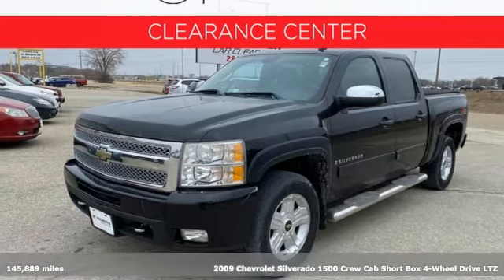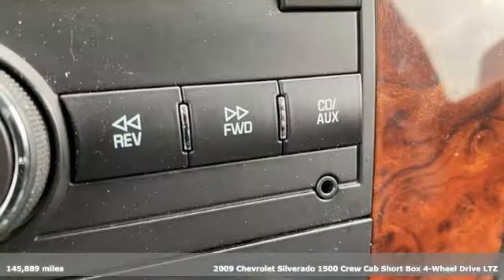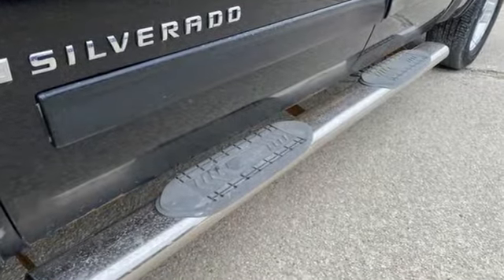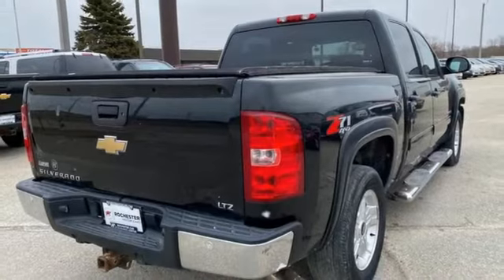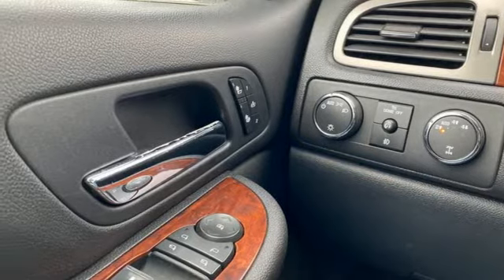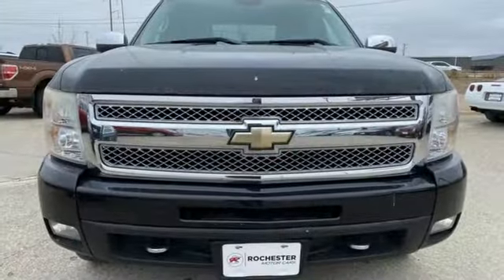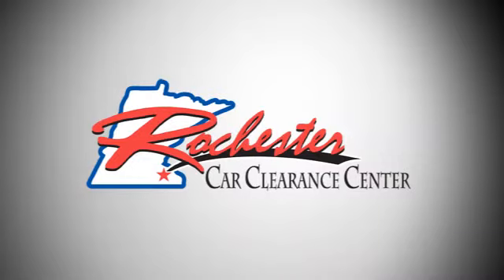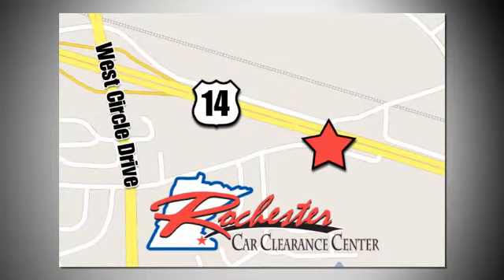2009 Chevrolet Silverado 1500 Rochester Winona, MN XP5750 - SOLD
Year: 2009
Make: Chevrolet
Model: Silverado 1500
Trim: LTZ
Engine: Vortec 5.3L V8 SFI Flex Fuel
Transmission: 6-Speed Automatic
Color: Black
Interior: Ebony
Mileage: 145889
Stock #: XP5750
VIN: 3GCEK33369G202194
Recent Arrival! Silverado 1500 LTZ Black Priced below KBB Fair Purchase Price! Odometer is 25665 miles below market average! Clean CARFAX. We look forward to earning your business!

Tune-Ups
Transmission Service
Brake Service
Performance Parts
Factory Wheels

Address:
2980 HWY 14